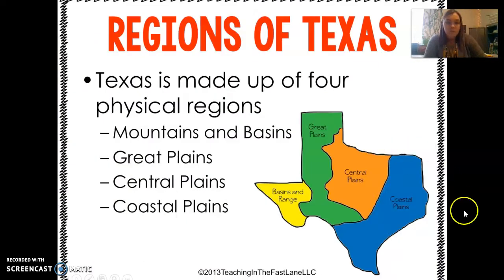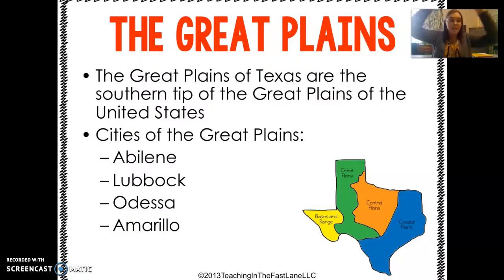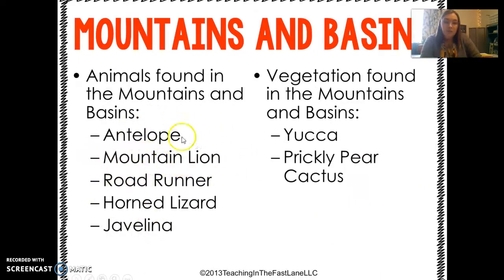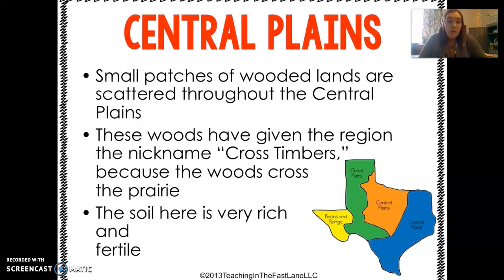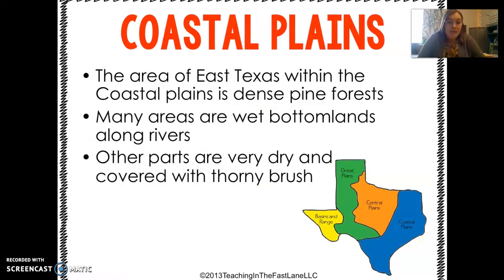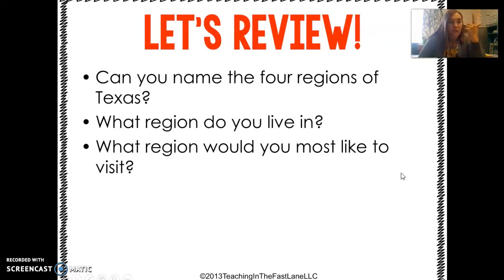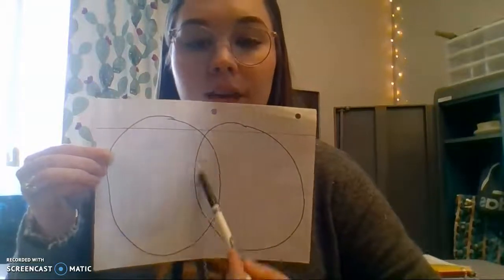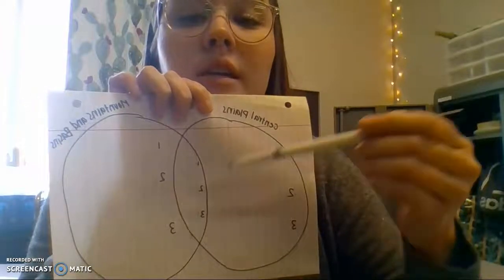Regions of Texas Part 2